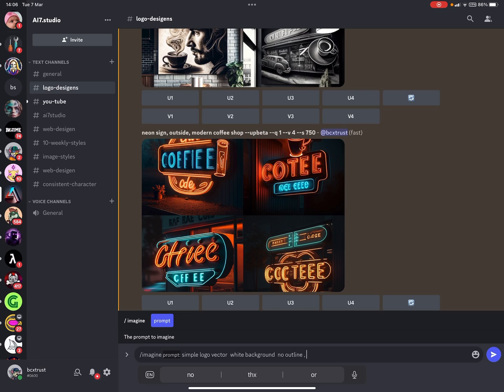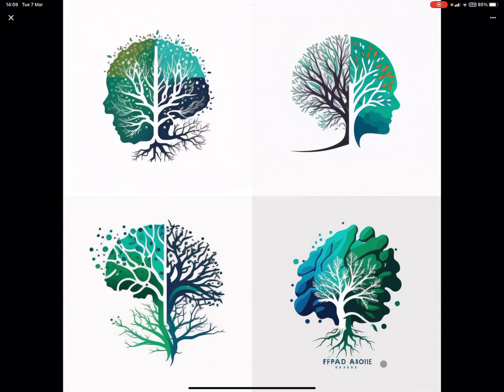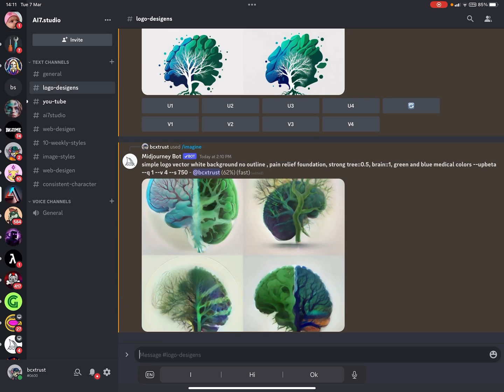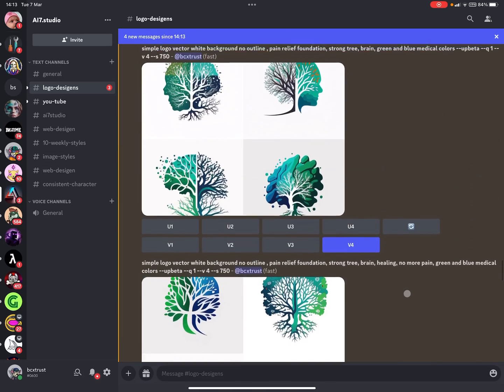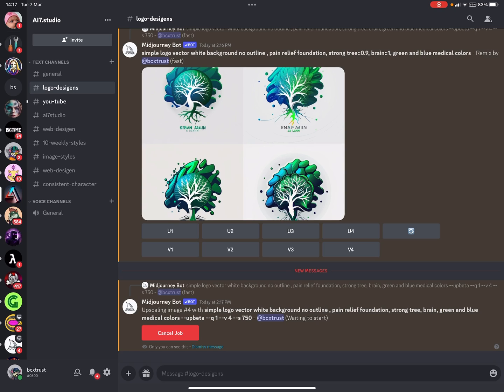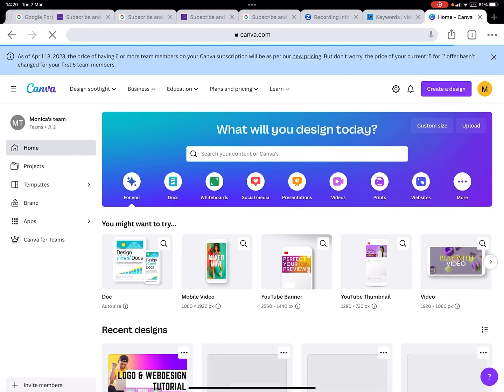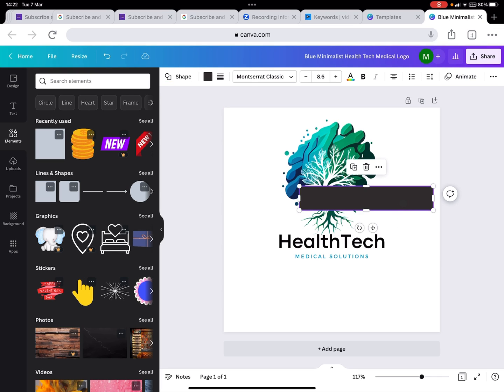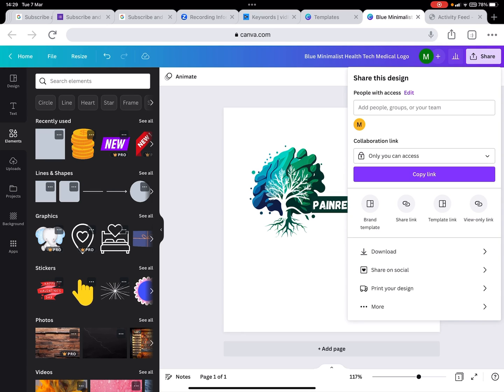LIVE MidJourney Client Logo Creation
Welcome to our latest video where we're excited to showcase the process of creating a logo for the PainRelief.foundation. In this tutorial, we're using MidJourney and Canva to bring our logo ideas to life.

We understand the importance of having a professional and eye-catching logo, especially for a foundation like PainRelief. That's why we're taking you through the steps of how we add image weight to our design elements and create a logo that's unique and memorable.

Whether you're a graphic designer or just starting out, this video is perfect for those looking to improve their logo creation skills. So, sit back and enjoy our tutorial on how to create a stunning logo with MidJourney and Canva.